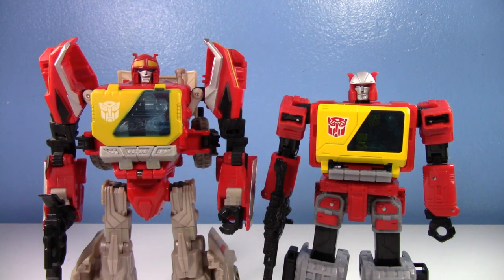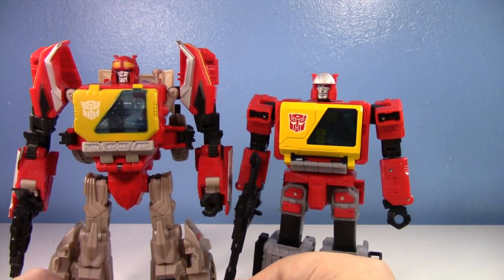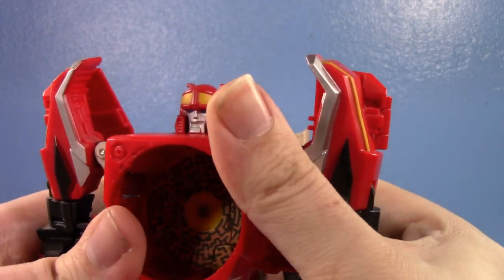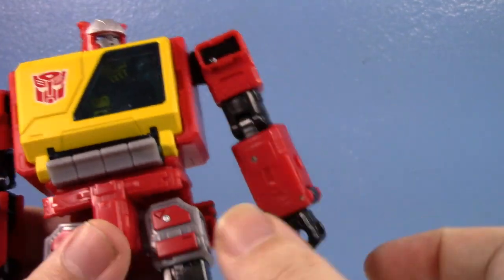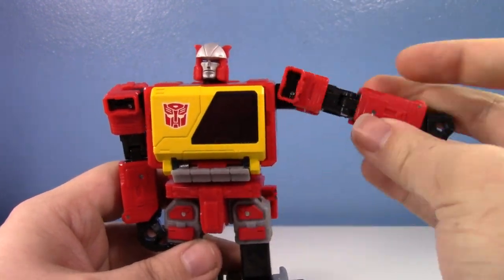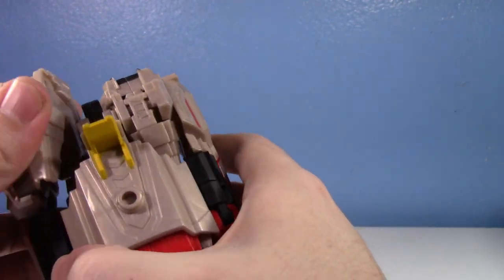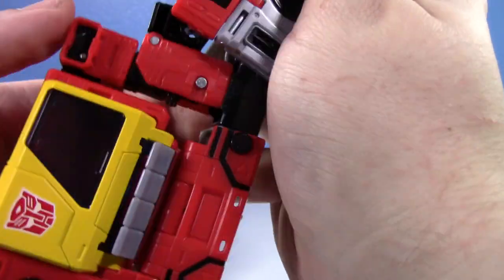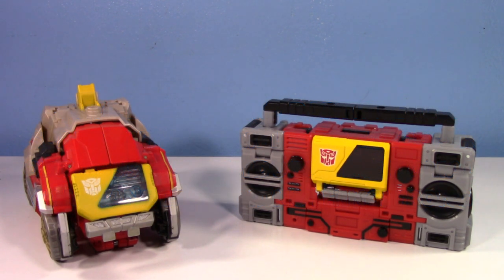Transformers Fall of Cybertron Generations VS Kingdom Voyager BLASTER | Old VS New #55